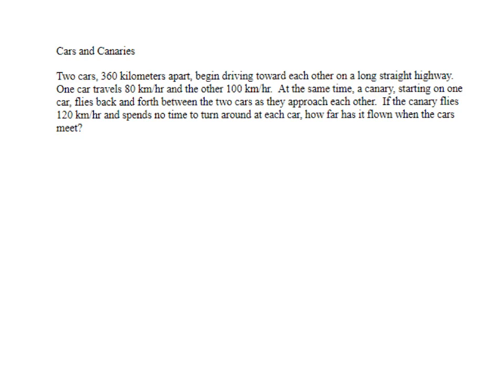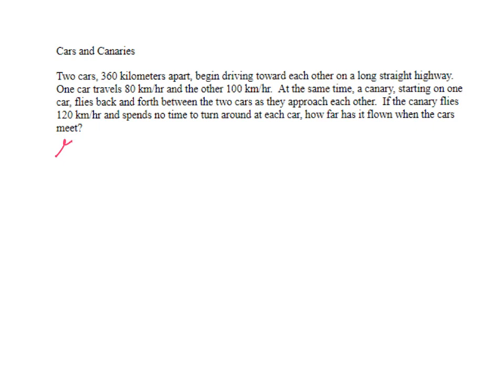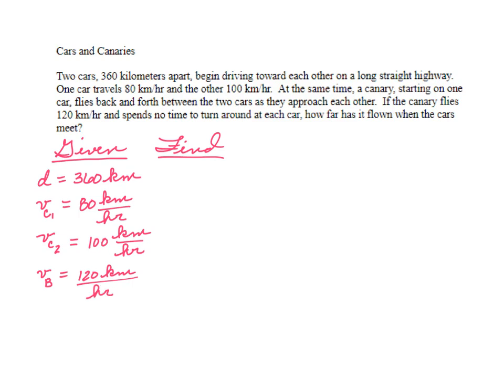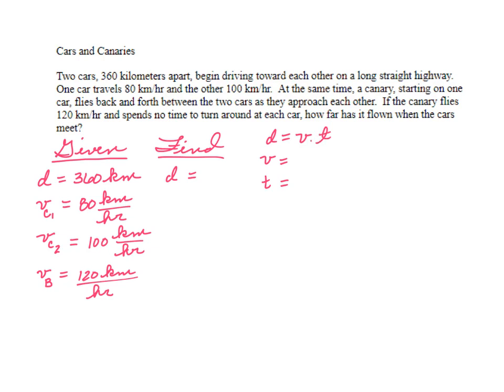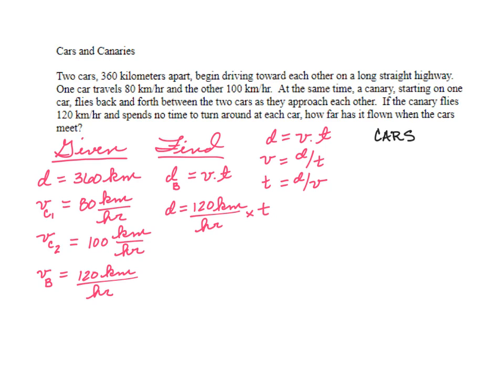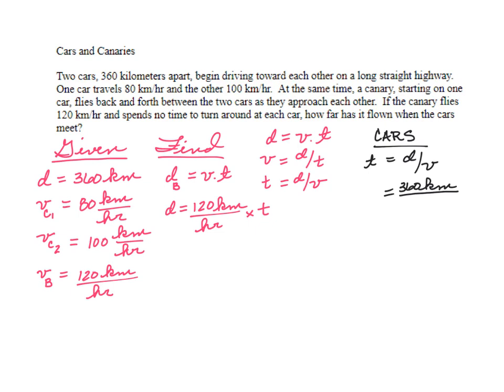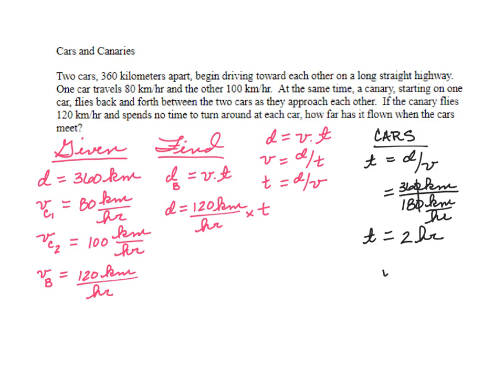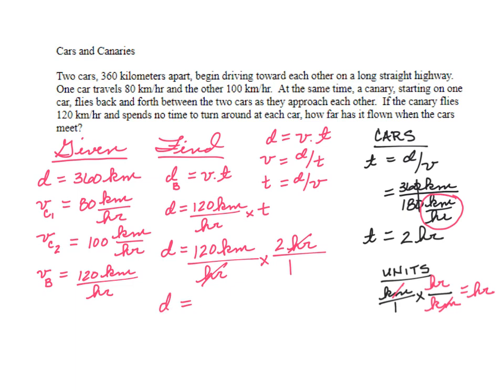Edpuzzle Canary Problem